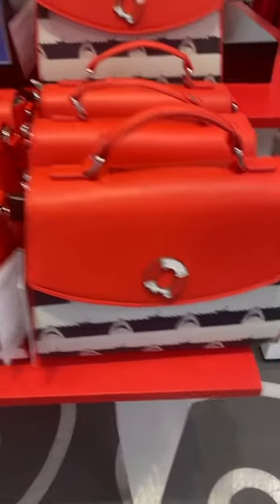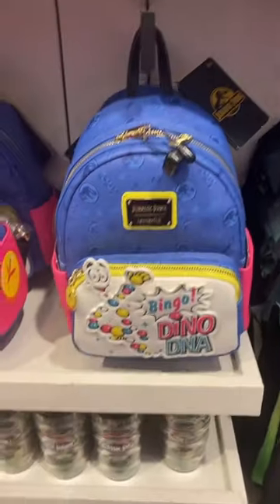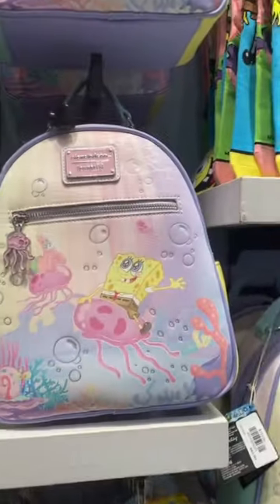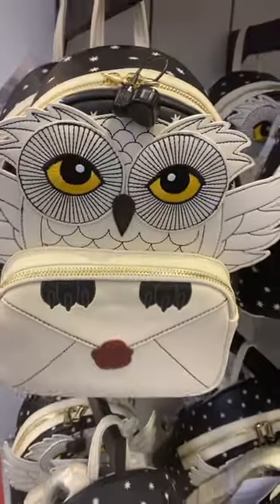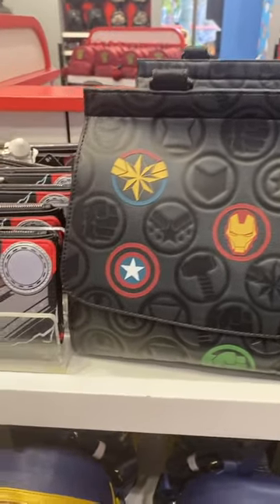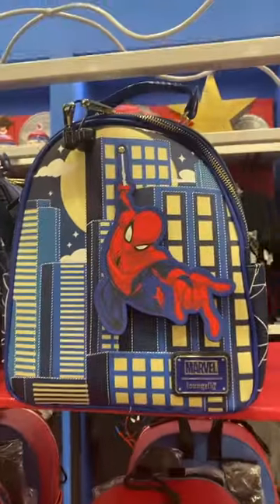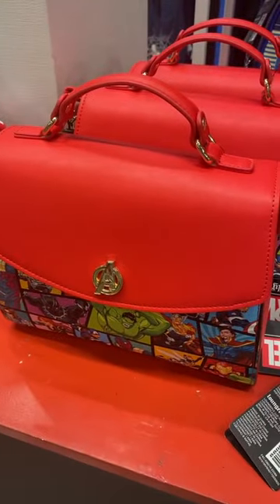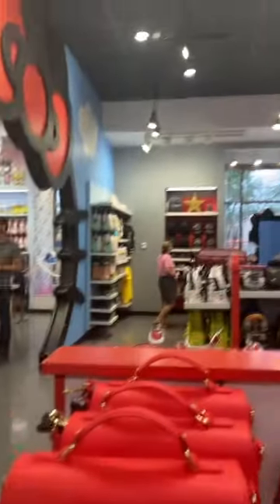EVERY Loungefly Bag at Universal Studios 😮